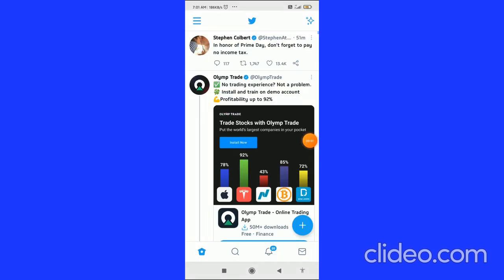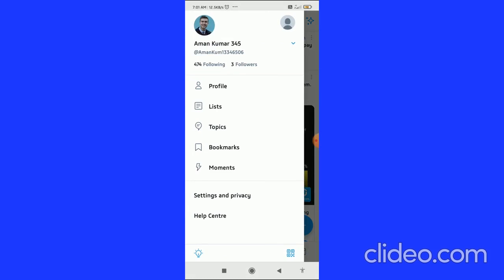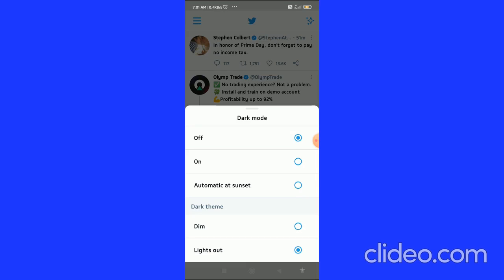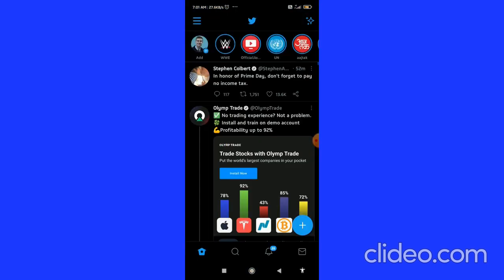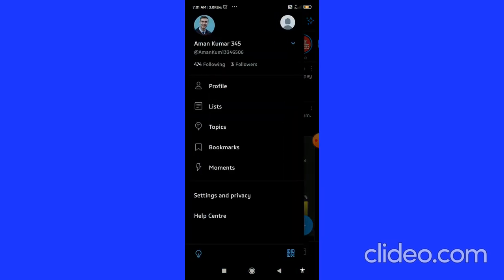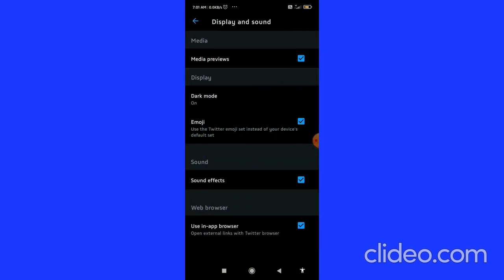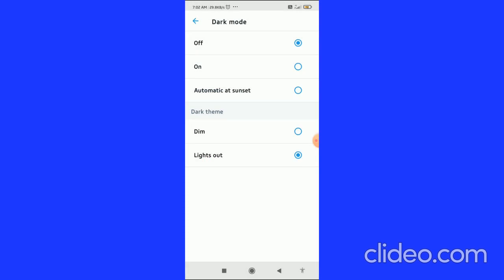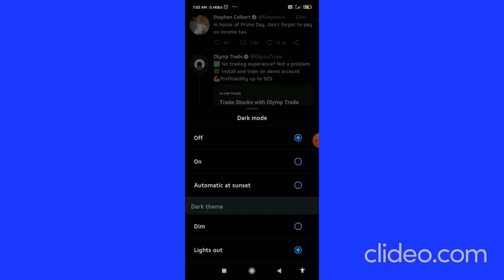How To Enable Twitter DARK MODE In Android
,Enable Twitter DARK MODE NetArtener,netartener,Netartener Noteartener,NoteArtener,noteartener,note artener